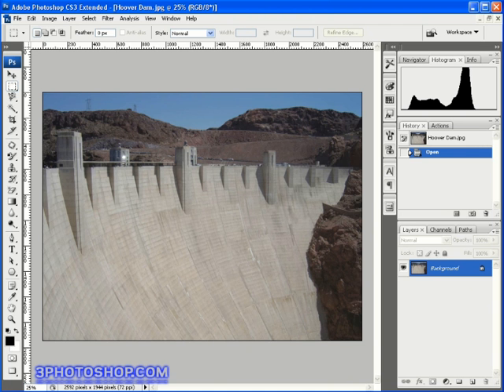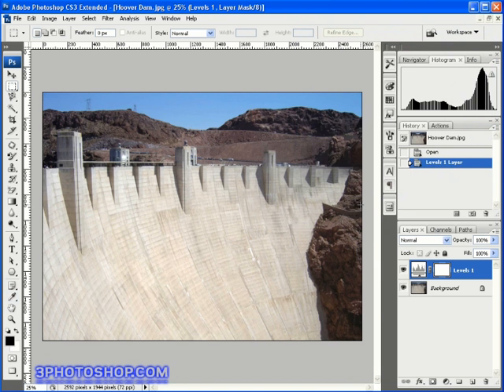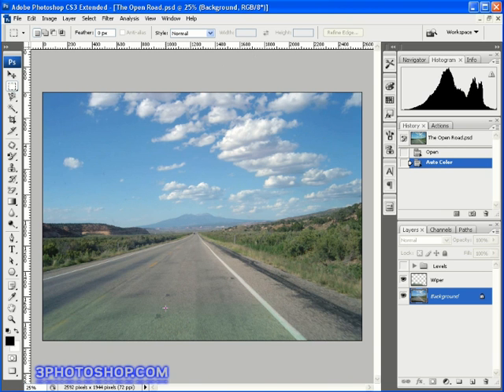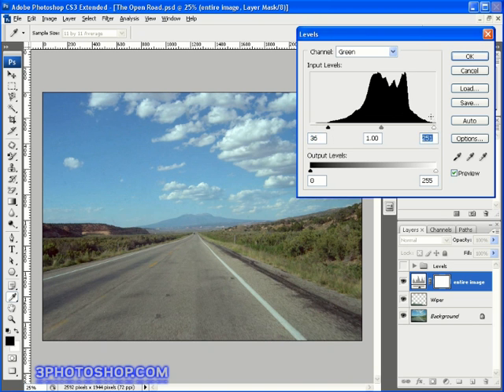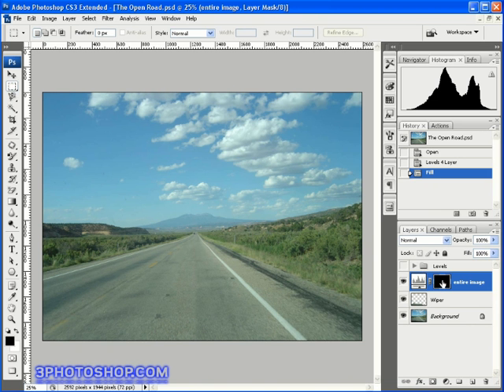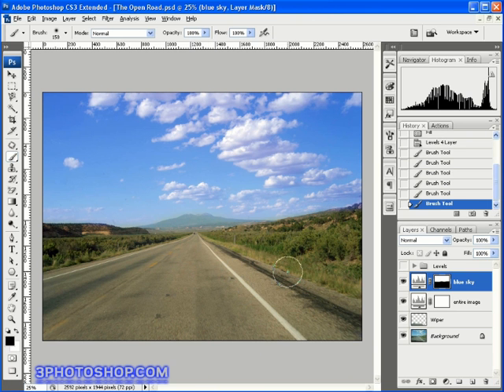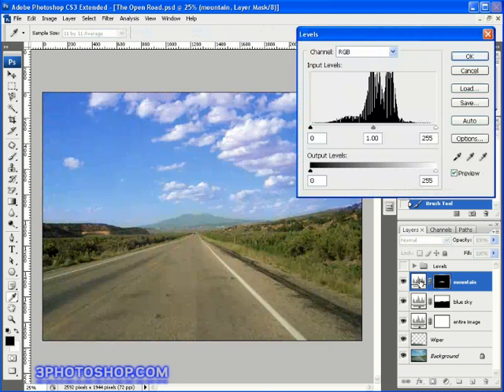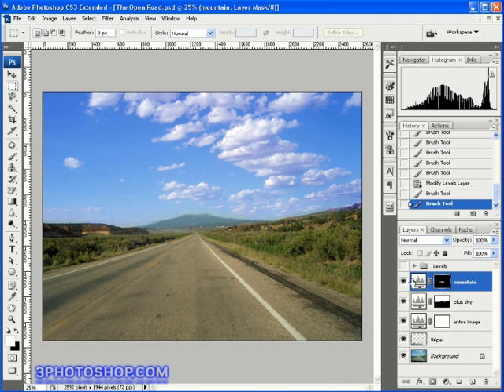Levels Adjustment Layers in Photoshop CS3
In the world of non-destructive image editing with the levels command - the adjustment layer is king. Sitting at the top of the layers palette it gracefully and parametrically controls every pixel below it, and when used in combination with its equally powerful ally the luminance mask it becomes a true Photoshop force to be reckoned with.